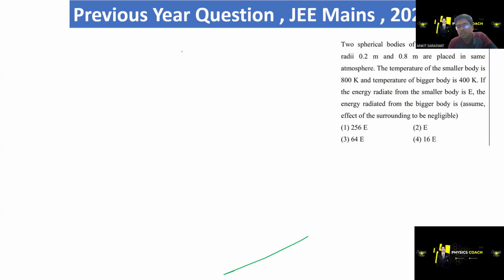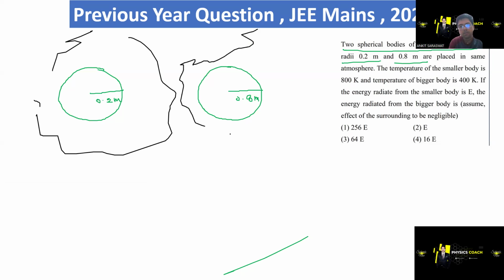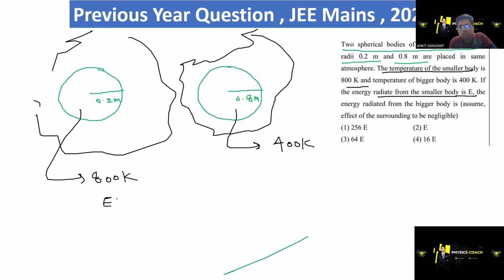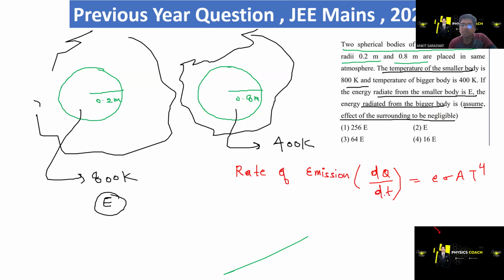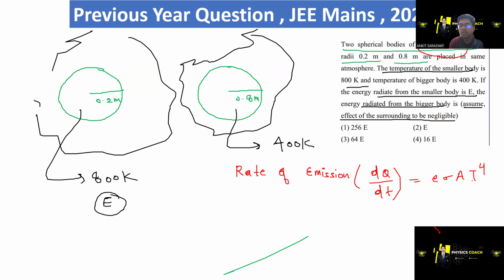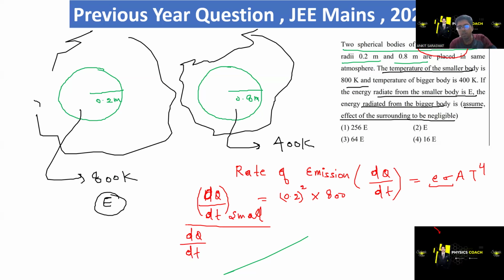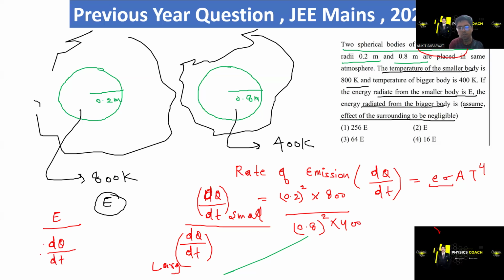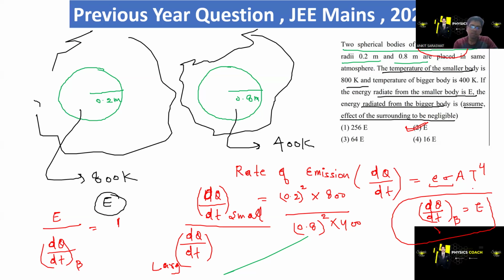Two Spherical Bodies of same materials having radii 0.2 m and 0.8 m are placed in same atmosphere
About us:-